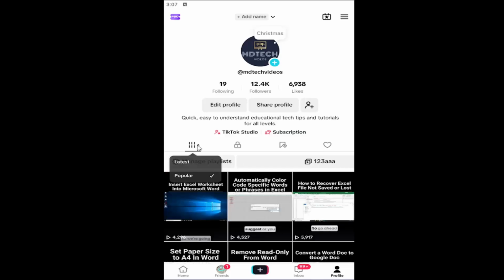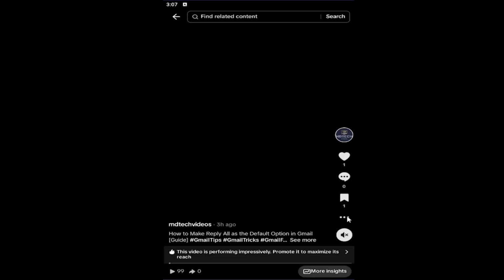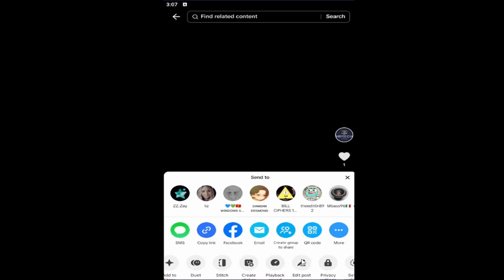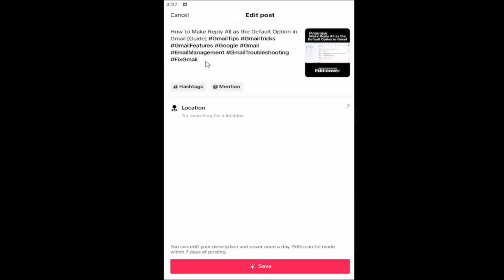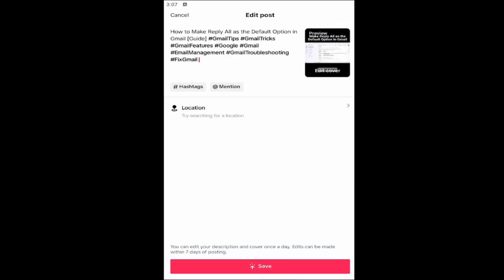Can You Add Hashtags On TikTok After Posting [Guide]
This guide explores whether you can add hashtags to a TikTok video after posting it, offering insights on how to enhance the reach and discoverability of your content. While TikTok does not allow direct editing of captions or hashtags once a video is live, there are workarounds to increase engagement, such as reposting the video or adding hashtags in comments. The tutorial discusses the potential benefits of using relevant hashtags and how they help your video get noticed by a larger audience. Whether you're looking to optimize your content or refine your strategy, understanding how and when to use hashtags effectively can boost visibility on TikTok.

Issues addressed in this tutorial:
can you add more hashtags on TikTok after posting
how to add hashtags on TikTok after posting
can you add hashtags to an already posted TikTok
can you add hashtags after posting a TikTok
how do you add a hashtag on TikTok after posting
can you add hashtags to a TikTok video after posting
can you add hashtags to a TikTok after posting
can you add hashtags after posting on TikTok
can you add hashtags after you post on TikTok
can you add hashtags to your TikTok after posting
can you hashtag TikTok after posting
how to add hashtags after posting on TikTok